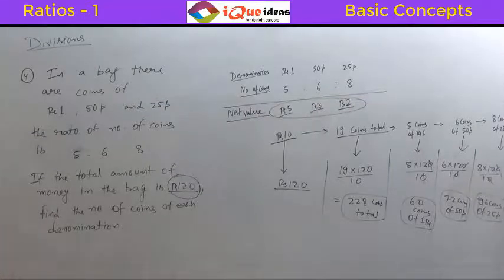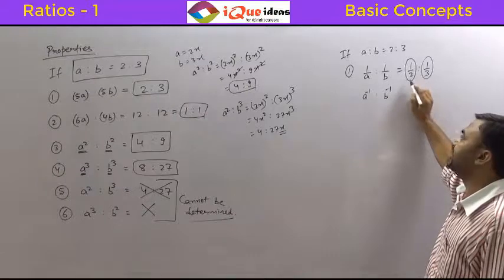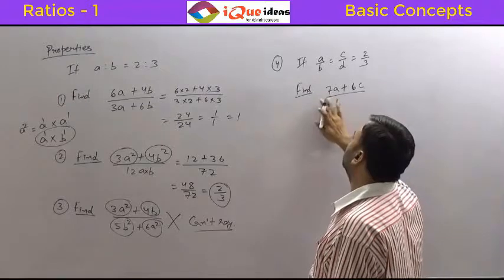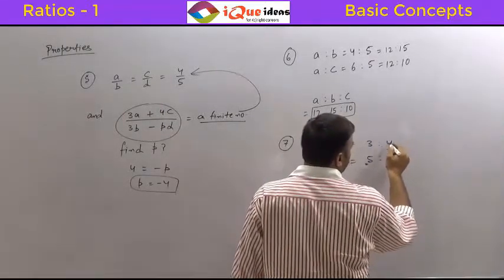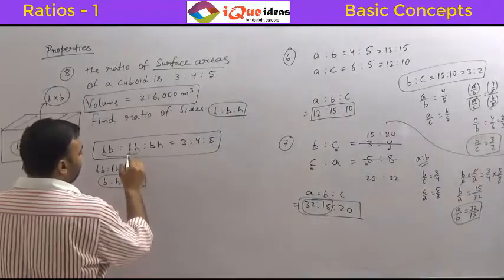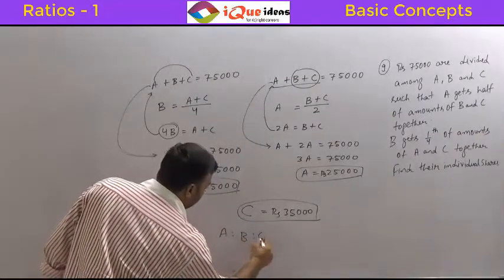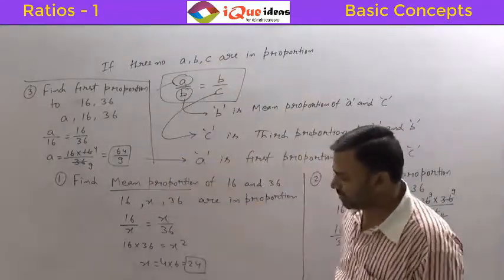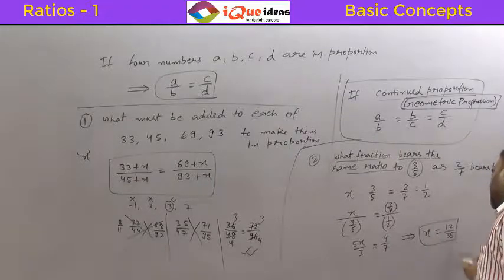Properties of Ratios and Questions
This Video explains all properties of ratios and its direct applications in some important tricky questions and it also gives shortcut method for Combinations of two or more ratios with the help of LCM. Useful for 7th, 8th and entrance exams.